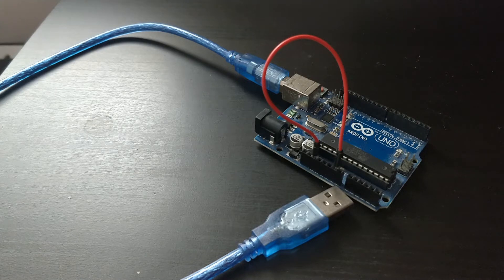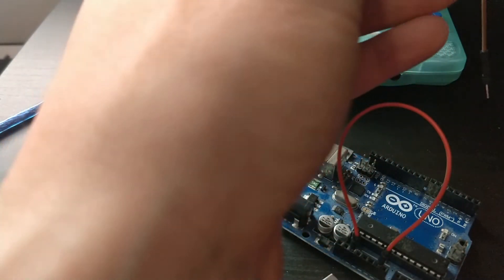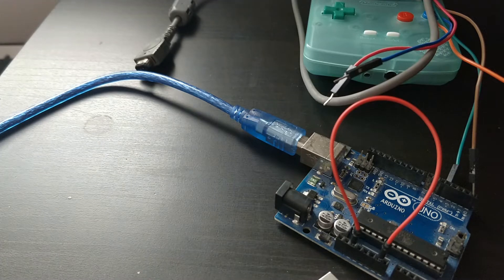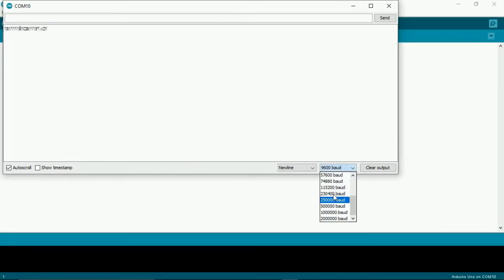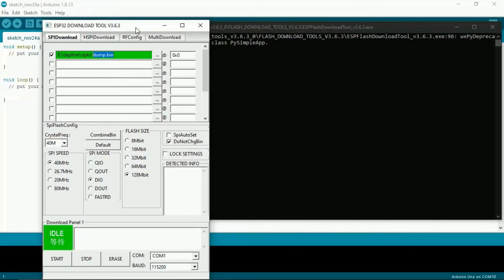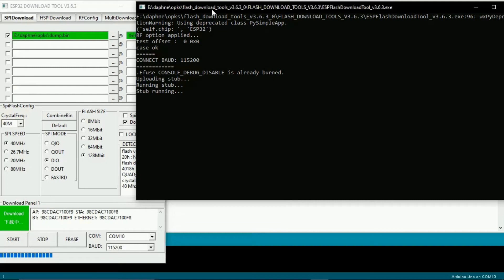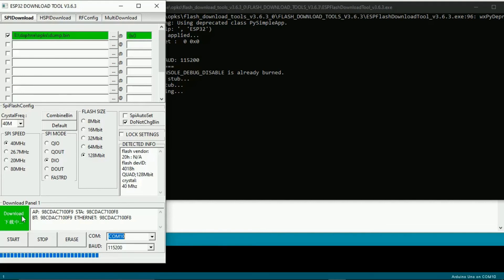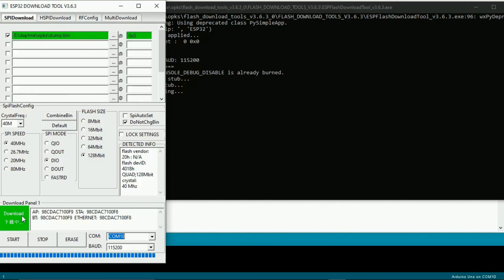Tech Toy Tutorials: How To Re-flash the Bootloader of the ESP32 GBC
Part 10 of the Tech Toy Tutorials series.

This video will show you how to re-flash your bootloader on your ESP32 GBC should you ever have the need to recover it. Links for necessary tools listed below.

Alternative USB Device CH340G USB2.0 To TTL 6Pins Converter for STC and Arduino: